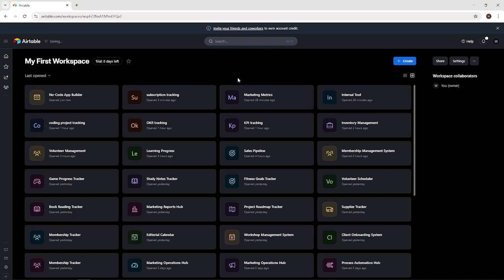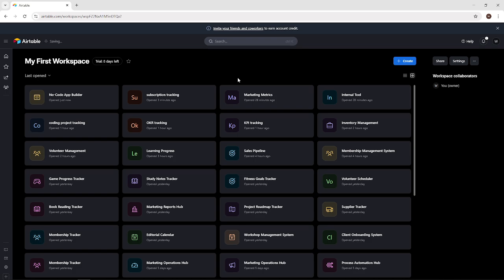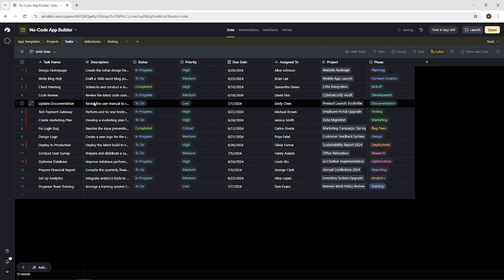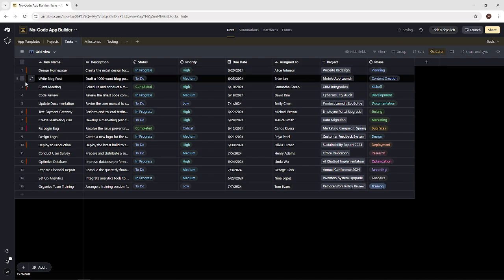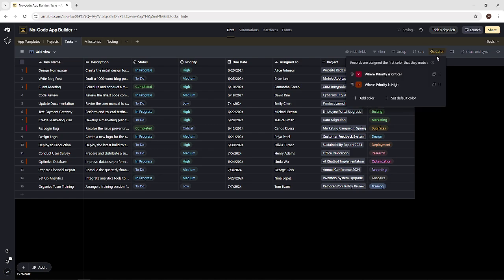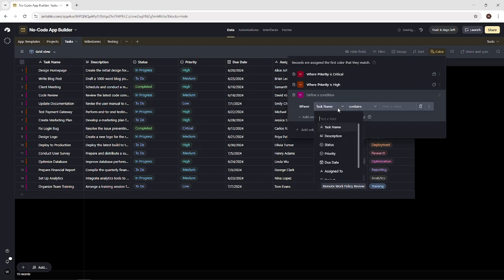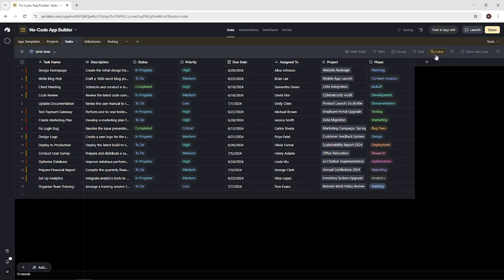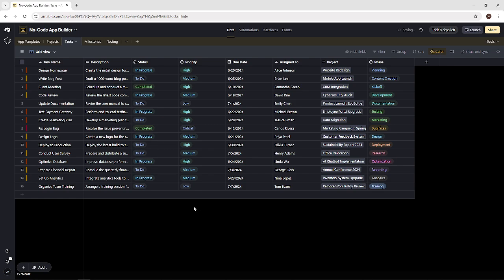How To Use Conditional Formatting In Airtable [Visual Rules]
In this visual rules tutorial, you’ll learn how to use conditional formatting in Airtable to highlight important data automatically. Instead of scanning rows manually, colors and rules instantly show deadlines, priorities, and problem areas. This makes dashboards easier to read and improves decision-making speed.

🔹 What You’ll Learn:
-How To Enable Conditional Coloring Inside Grid Views Quickly
-How To Create Rules Based On Status, Dates, Or Numeric Values
-How To Highlight Overdue Tasks And Urgent Priorities Automatically
-How To Use Color Coding To Separate Teams Or Project Types Clearly
-How To Combine Filters And Formatting For Cleaner Visual Dashboards
-How To Improve Readability For Large Datasets With Smart Highlights
-How To Avoid Overusing Colors That Cause Visual Clutter
-How To Apply Formatting Across Multiple Views Consistently

💡 Pro Tip: Limit yourself to three or four colors max. Too many highlights defeat the purpose and make data harder to scan.

By the end, your tables will instantly communicate insights without extra effort.